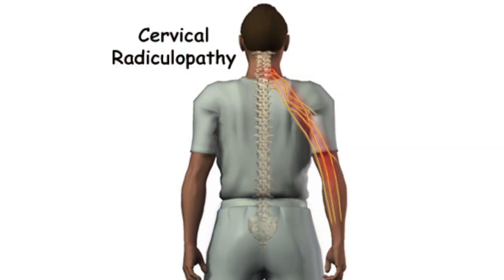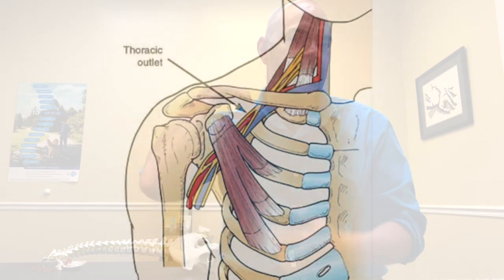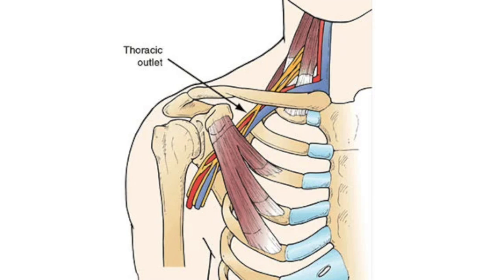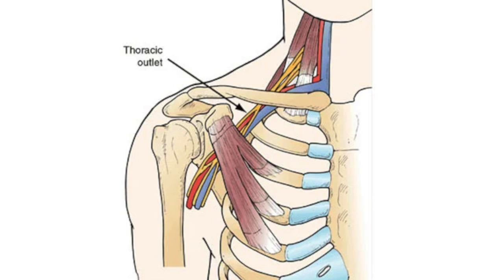Dr Adam Davis Discusses Cervical Radiculopathy, better known as 'Pinched Nerves'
Dr. Adam Davis discusses the integrative approach to treating radiculopathy or 'pinched nerve' at South Georgia Spine, Joint and Rehab Center